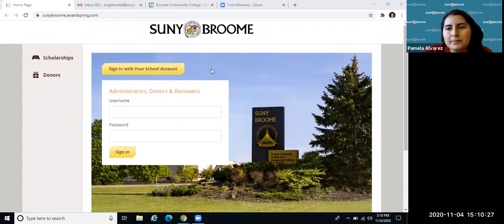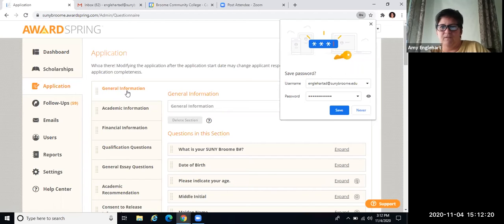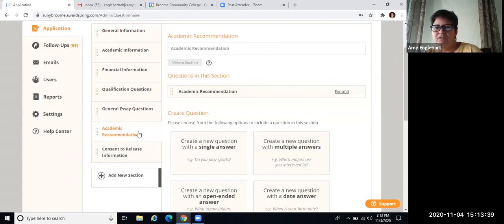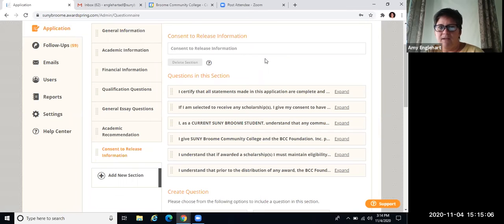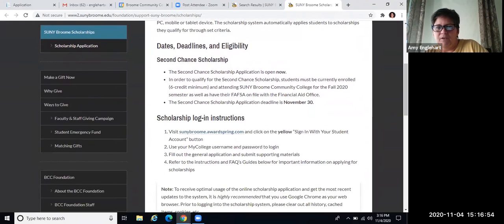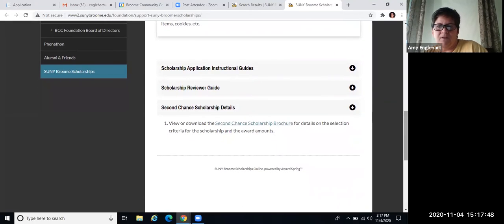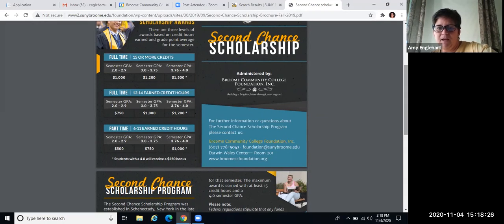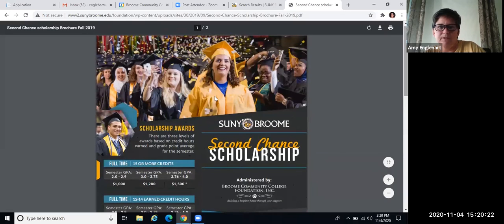Suny Broome Second Chance Scholarship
Everyone deserves a second chance, and now suny broome is offering you one. Join Amy Englehart as she takes us through the second chance scholarship and goes over where to find it and what to expect when applying